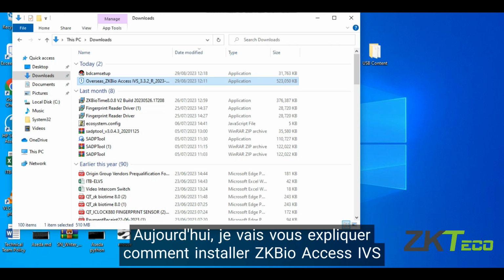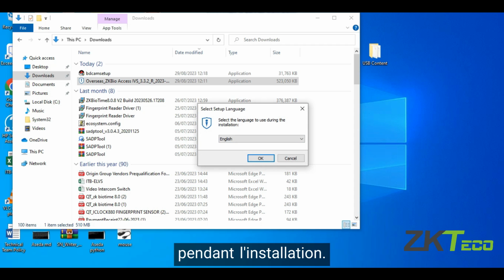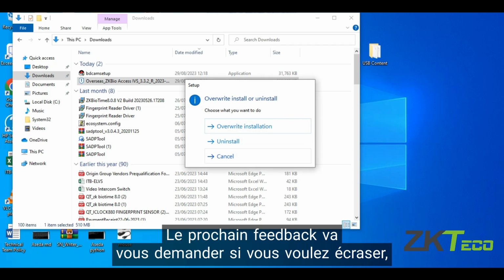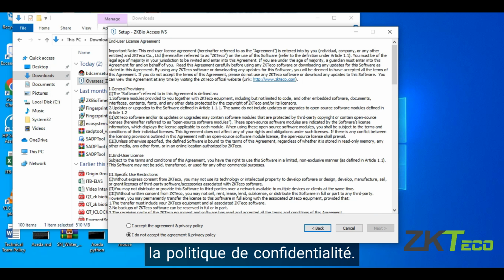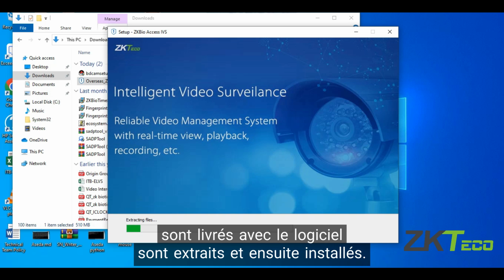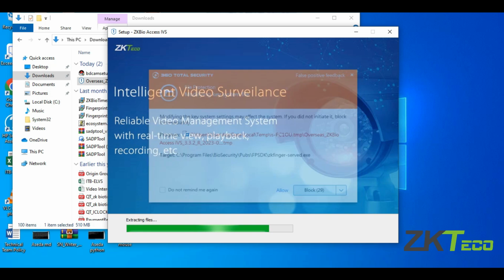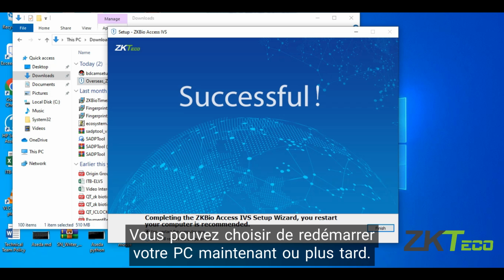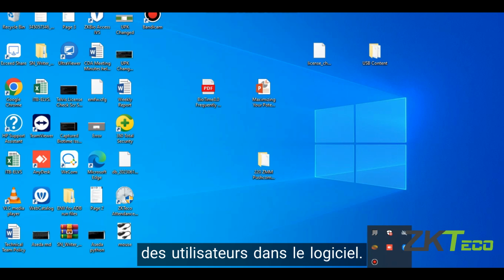How to Install ZKTeco BioAccess IVS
ZKBio Access lVS is a lite web-based security platform developed by ZKTeco, which supports most ZKTeco Hardware. It provides abundant functionality that fulfills the management requirements of small-to-medium-sized businesses: Personnel Management, Access Control, Attendance Management, Video Surveillance, Temperature Detection and Management, System Management, and Mobile Application. The new version supports Turkish, it allows users to switch between 18 languages.